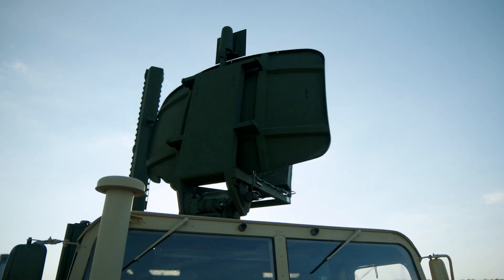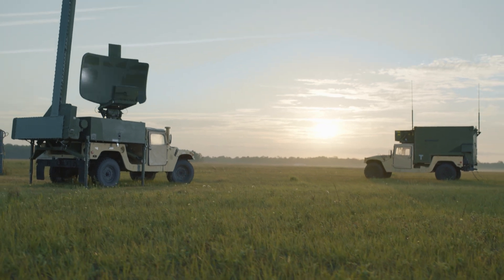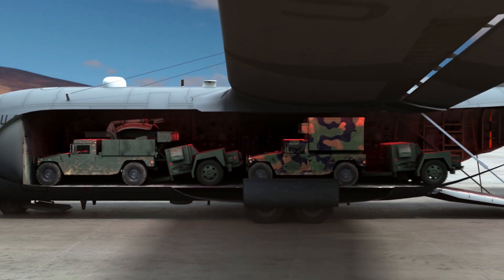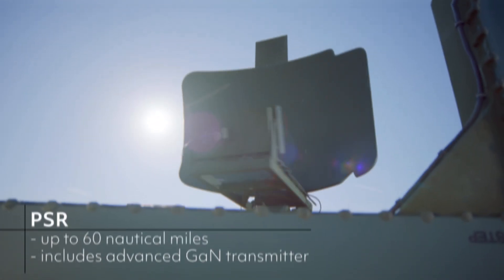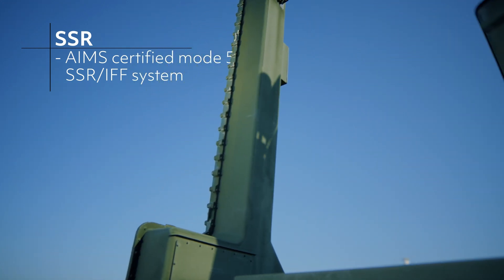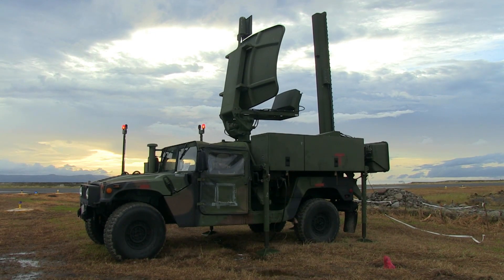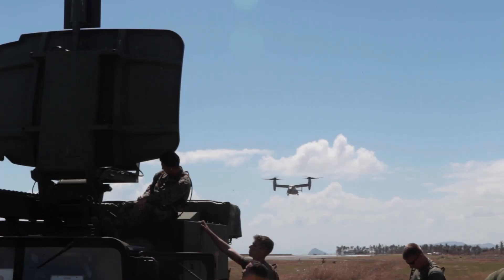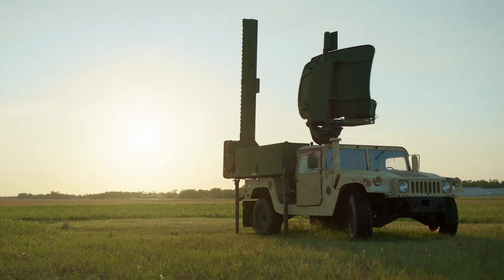Collins Aerospace ATNAVICS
The Air Traffic Navigation, Integration, and Coordination System, or ATNAVICS, is the world's only fully autonomous, highly mobile, battlefield- proven, International Civil Aviation Organization compliant, complete Ground Controlled Approach (GCA) system that is transportable in a single C-130 aircraft.